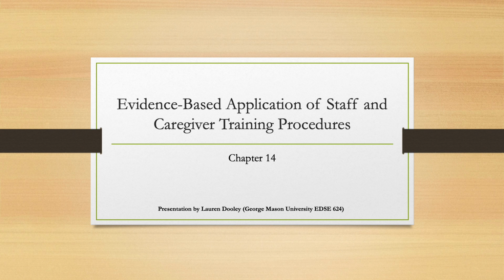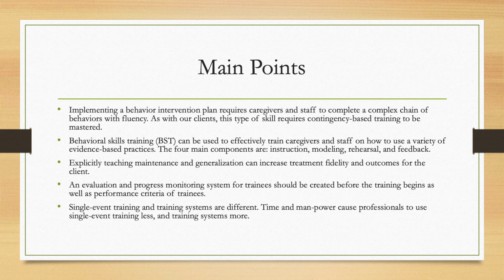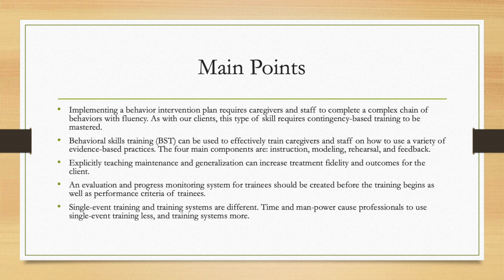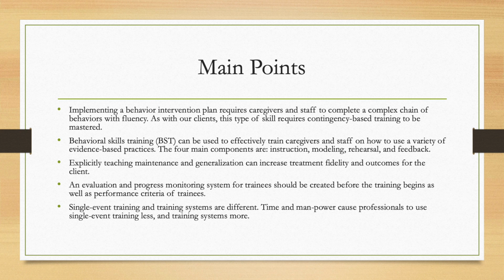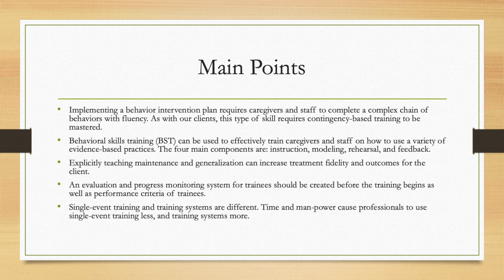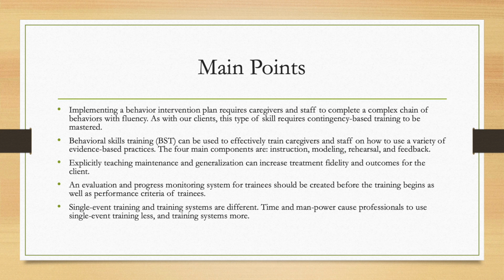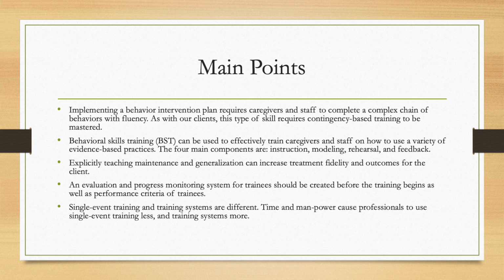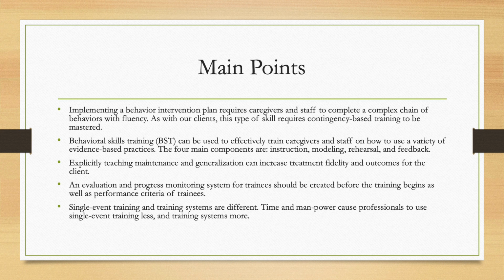Staff and Caregiver Training Procedures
Literature summary presentation by Lauren Dooley M.Ed
George Mason University EDSE 624